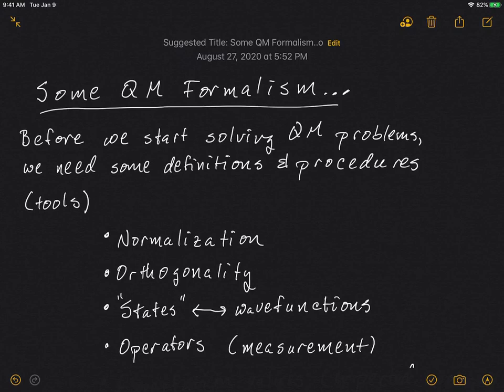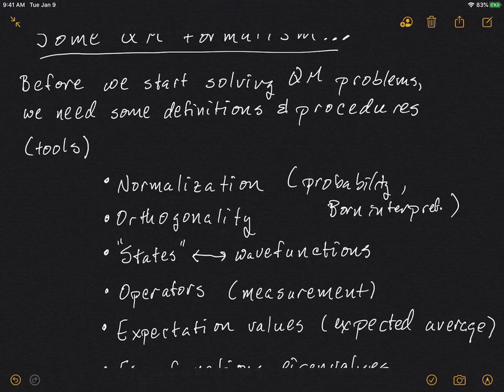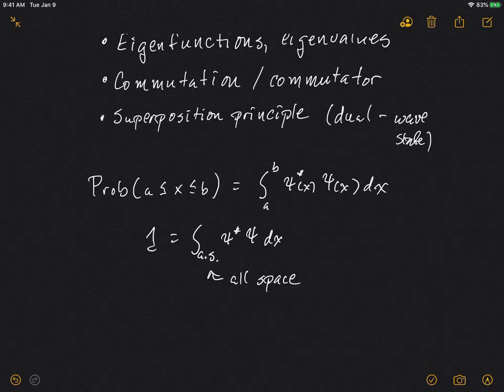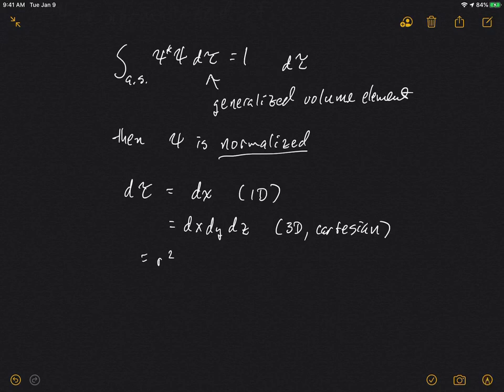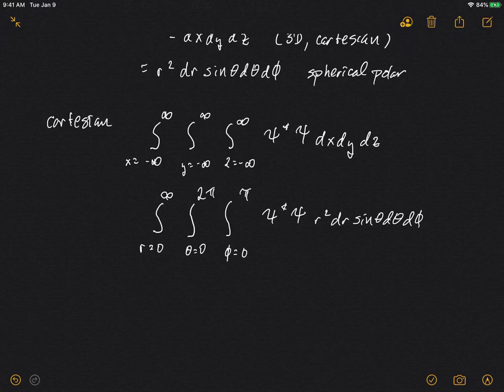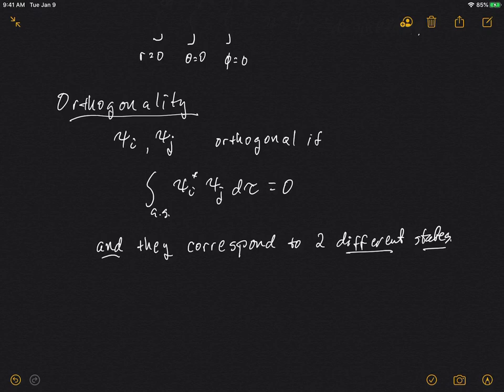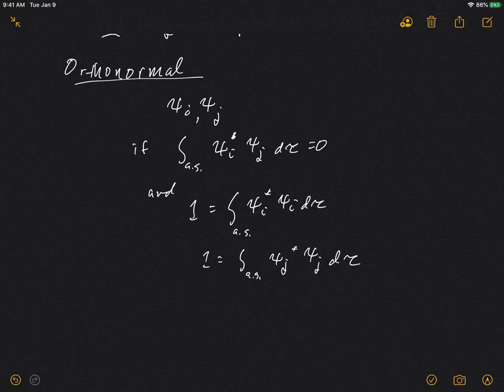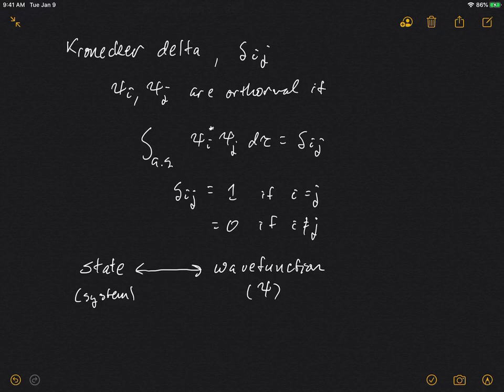F20 Lecture 02.2 wavefunction-related concepts and definitions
Normalization, orthogonality, orthonormality, and the Kronecker delta.